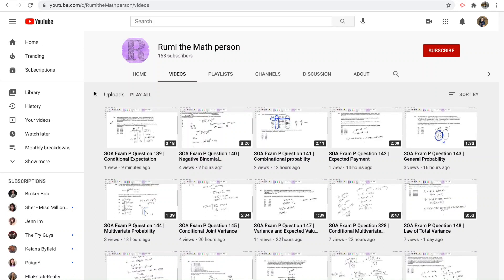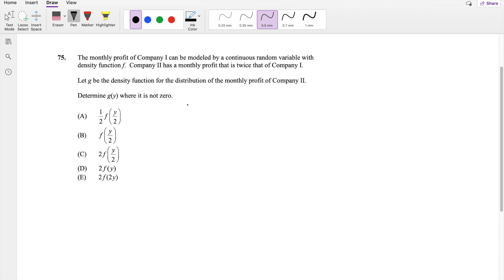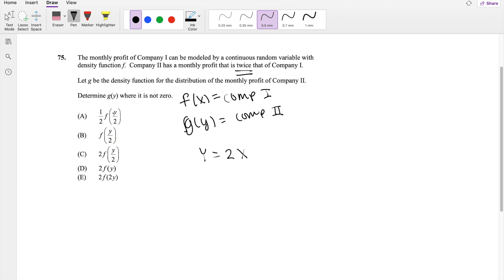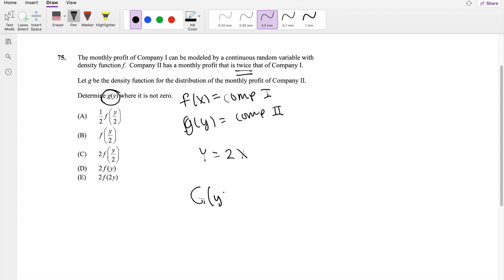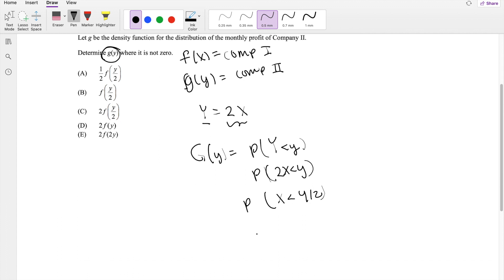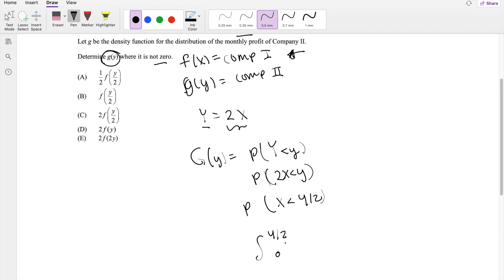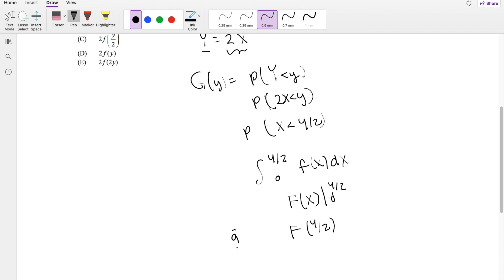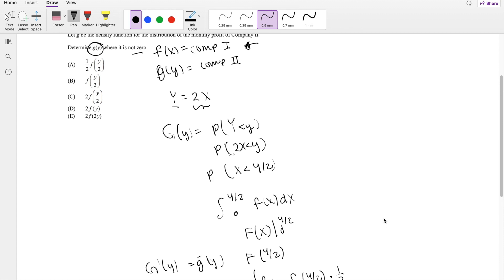SOA Exam P Question 75 | Transformation of Variables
The monthly profit of Company I can be modeled by a continuous random variable with
density function f. Company II has a monthly profit that is twice that of Company I.
Let g be the density function for the distribution of the monthly profit of Company II.
Determine g(y) where it is not zero.